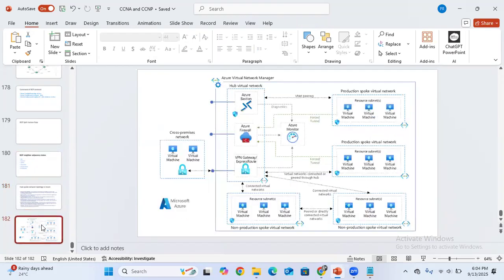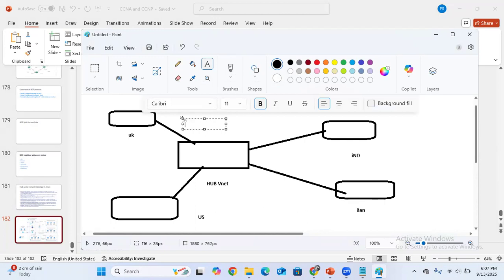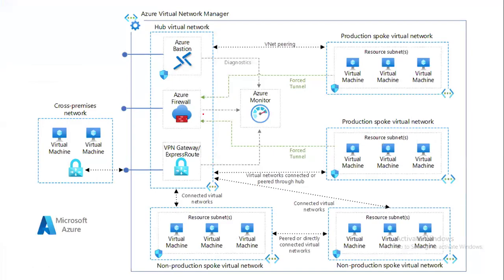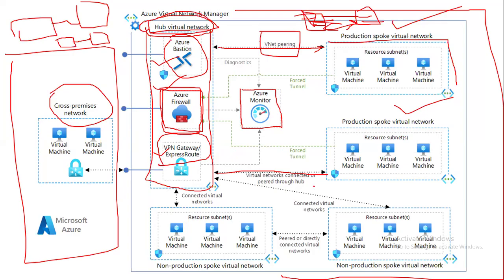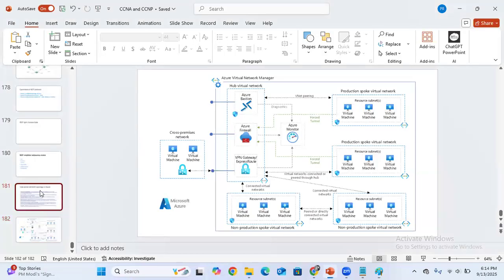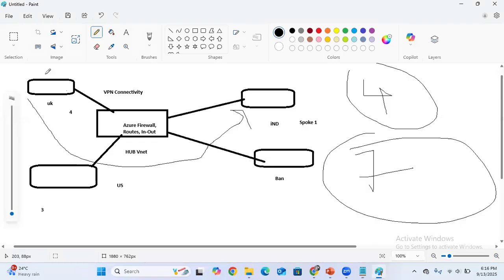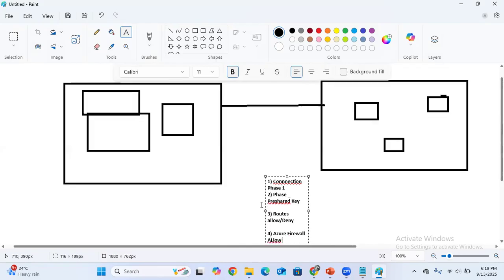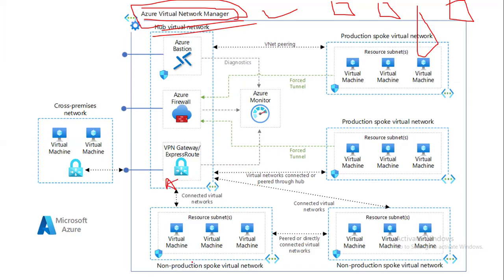“Hub & Spoke: The Ultimate Beginner’s Guide”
Learn how the Hub & Spoke network powers airlines, shipping, and supply chains worldwide.
We’ll explain its structure, benefits, challenges, and how businesses use it to streamline operations and cut cost